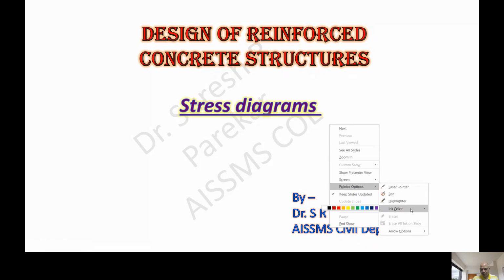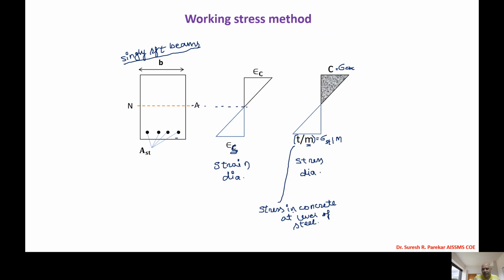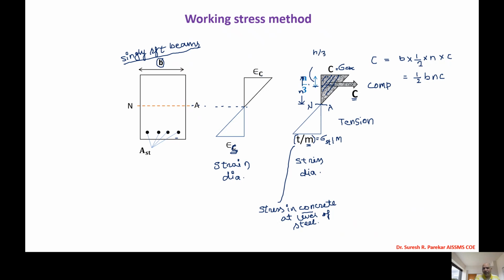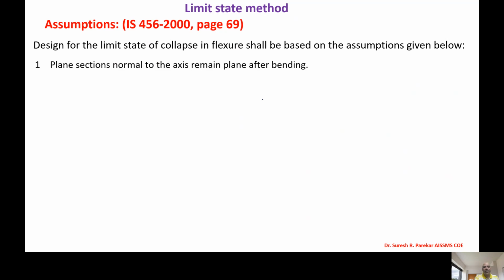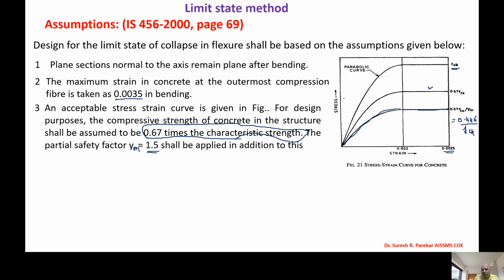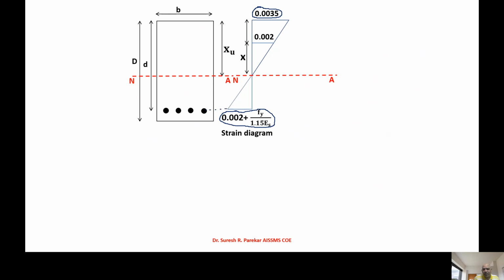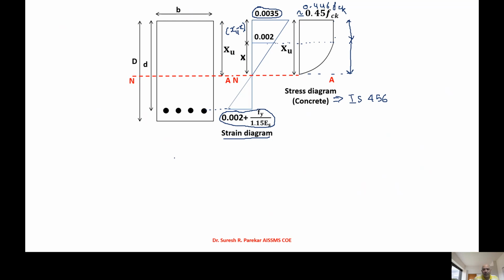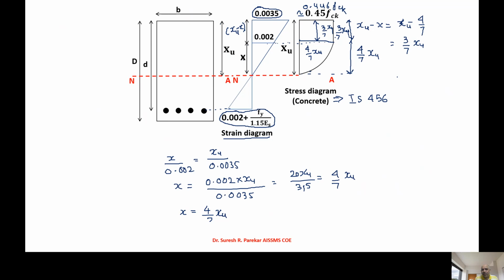Stress diagrams WSM and LSM